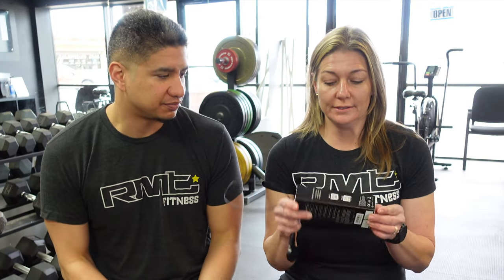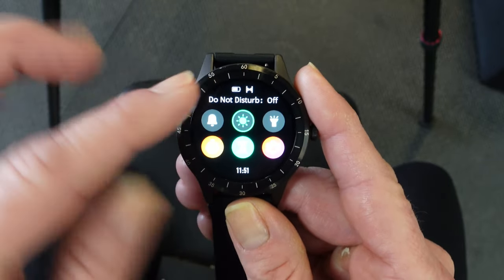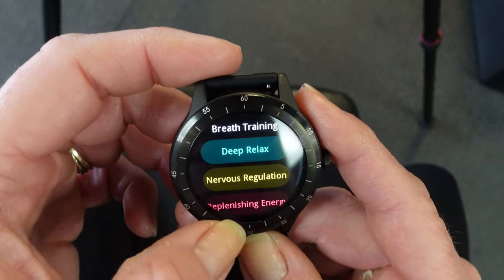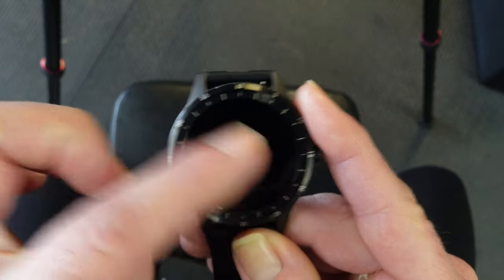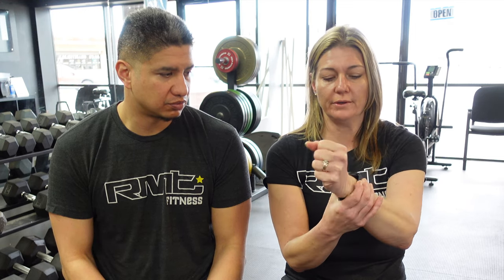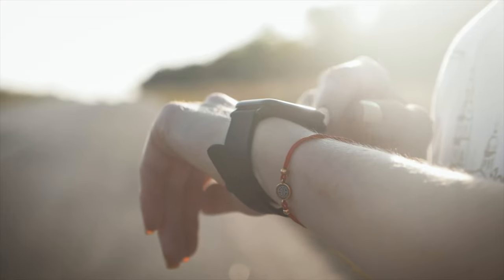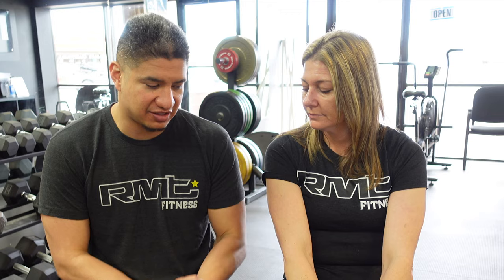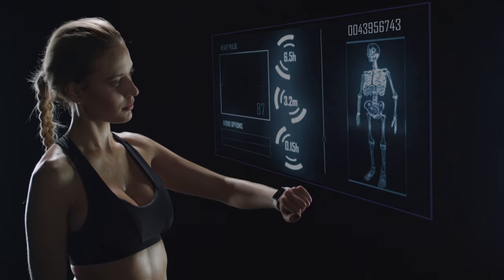$$$$ High End Fitness Trackers Too Expensive? Virmee Fitness Tracker & Smart Watch Review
Tech has created a strong footprint in fitness with the various fitness trackers that have been made available recently. Most options are quite expensive and leave us to wonder if they are worth the price tag. What if there was a more affordable alternative? Check out our review of the Virmee Gearfly VG3 Fitness Tracker Smart Watch.

Equipment I use:
Sony ZV1
GoPro Hero 8
Neewer 72.4inch Tripod
Zhiyun Crane M2
UURig Camera Video Cage
Hollyland Lark 150 Lav Mics
Feelworld MF8 Video Mic

I am the owner and head instructor of Rad Muay Thai Fitness Center in Colorado. I love to share whatever I can to help whomever I can to grow through training in what I call Martial Athletics. I use functional strength training and conditioning to strengthen my martial arts and I use martial arts to compliment my S&C training in an effort to create a complete Martial Athlete and next level human being.

Check out my training app for a strong inventory of workouts.
Just download it, open it, and get to work!